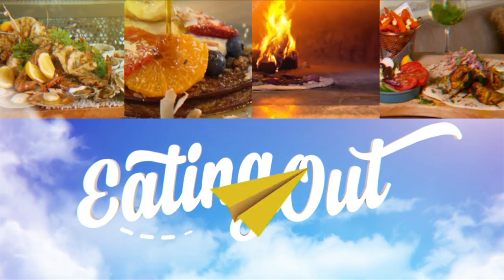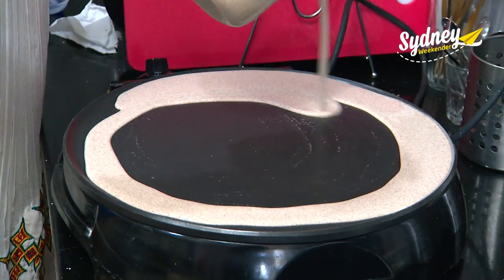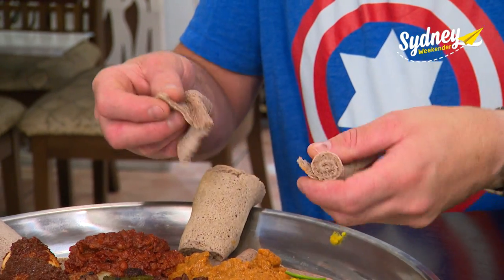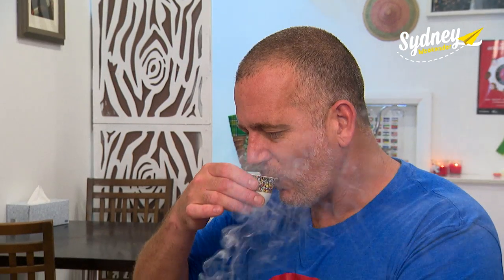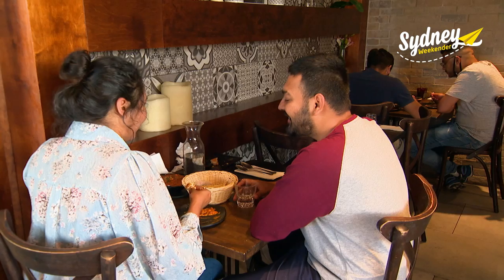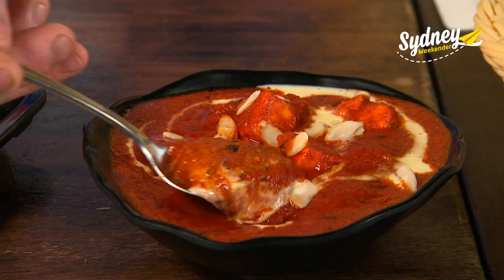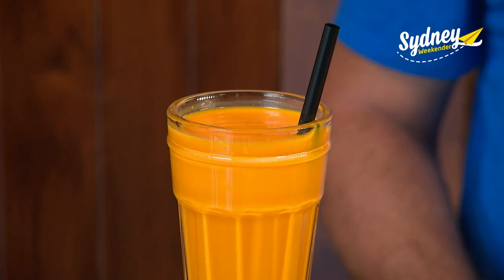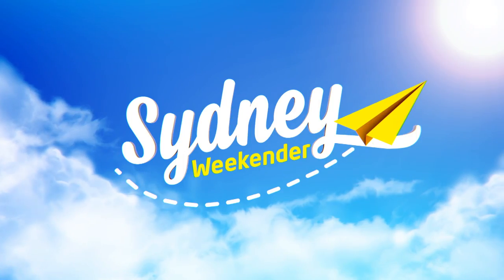Fast Ed's Faves | Sydney Weekender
Fast Ed takes us to Blacktown to show us a few of his Sydney foodie favourites